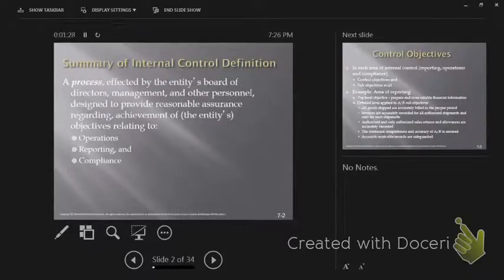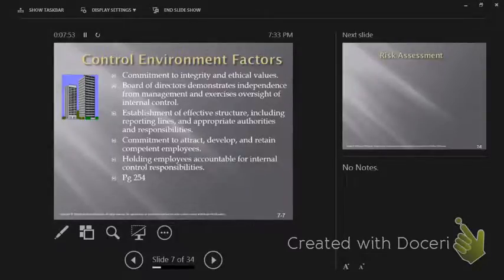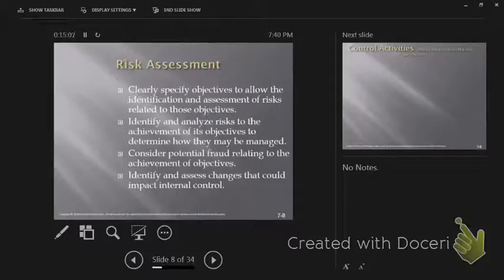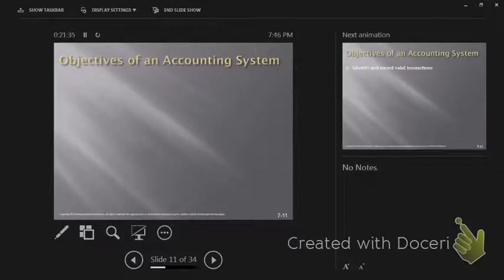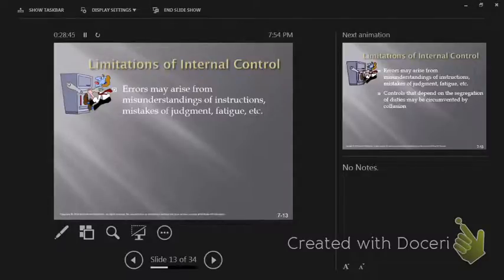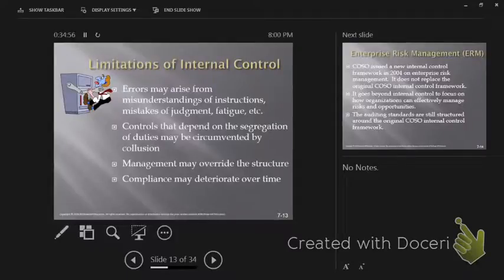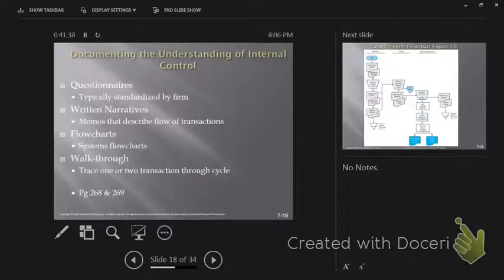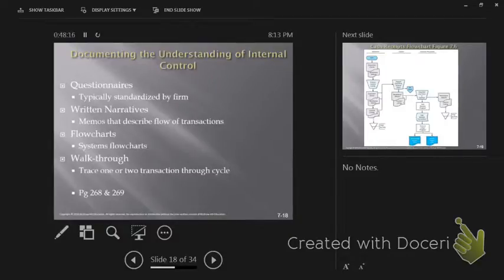AUD Ch 7 Pt 1